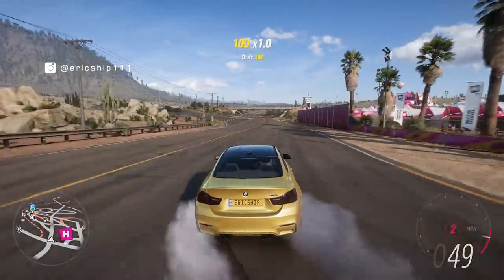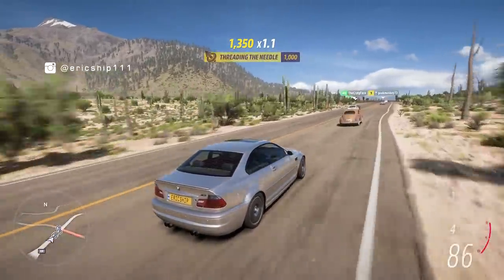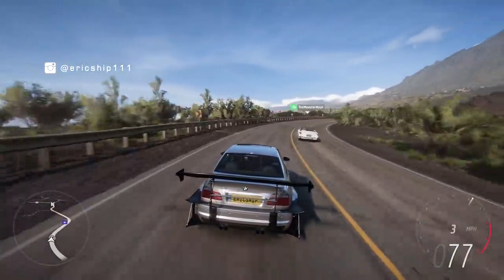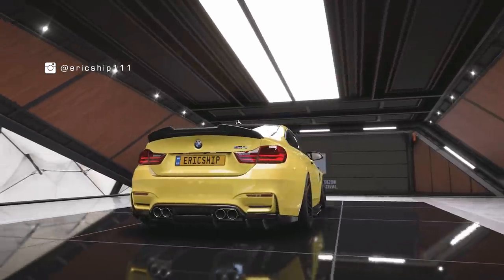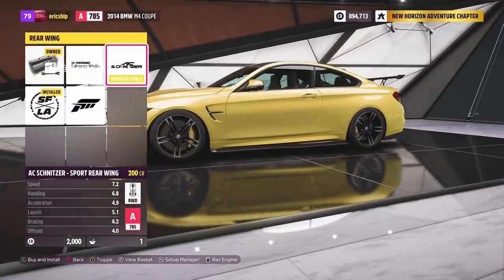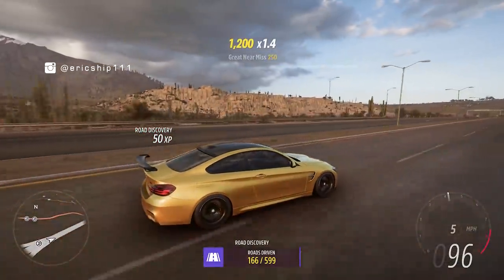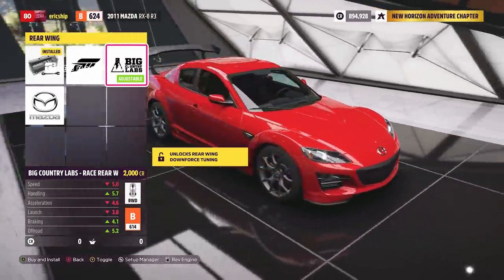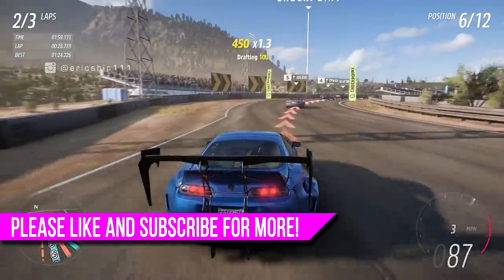Forza Horizon 5 - 8 NEW Customization Body Kits In The Game!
Forza Horizon 5 - 8 NEW Customization Body Kits in FH5!

- XBL: ericship